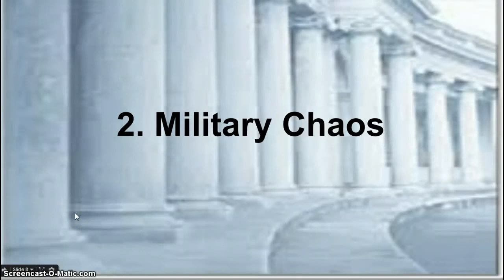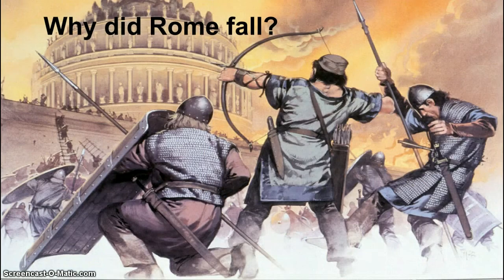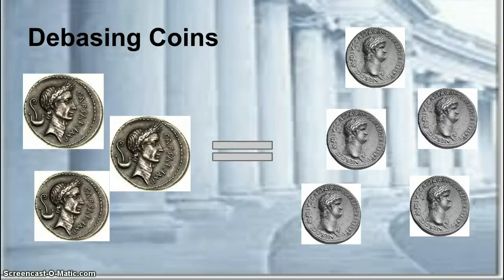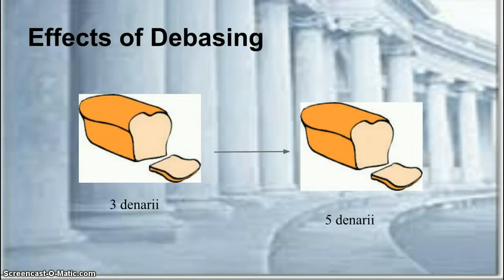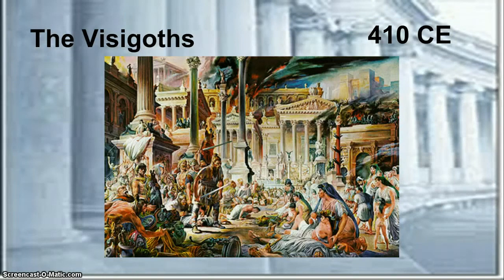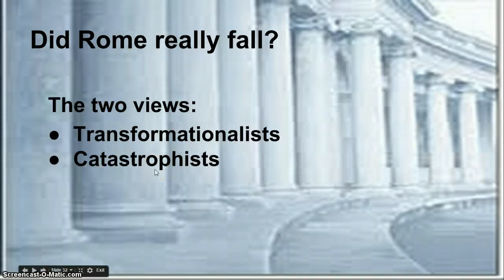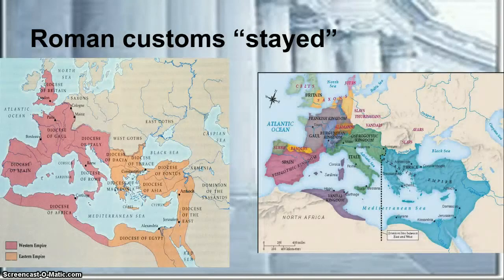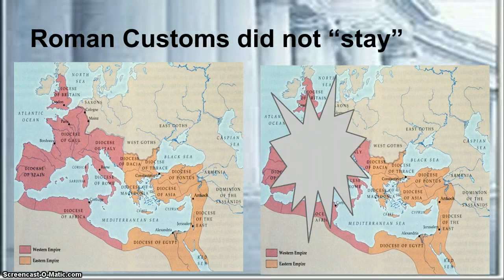Team Tony 8th Hour